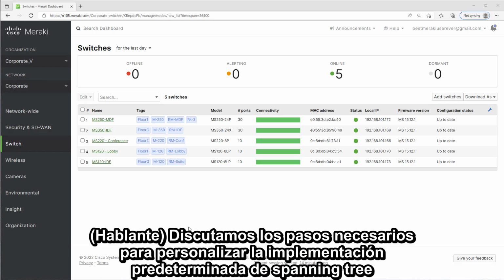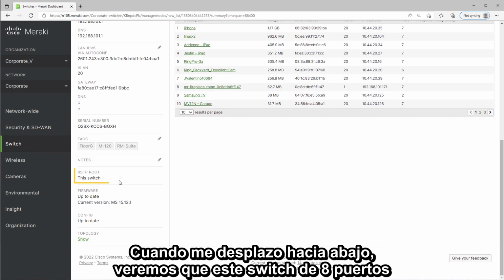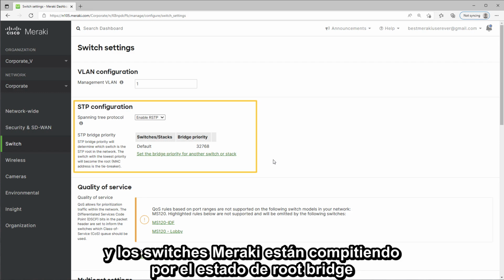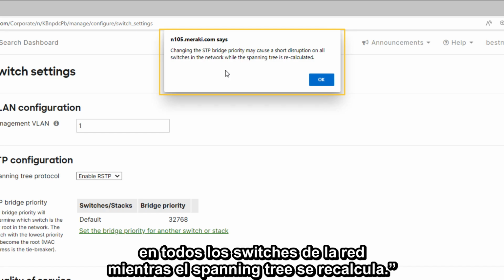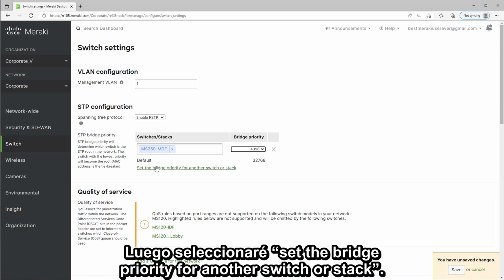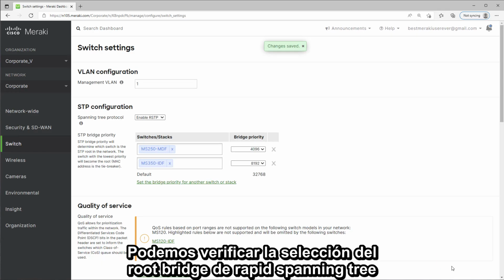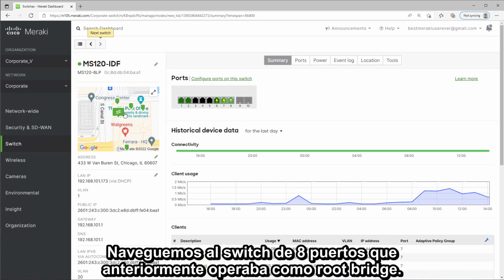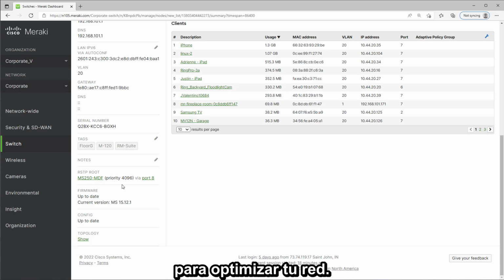Implementando RSTP en multiples switches Meraki